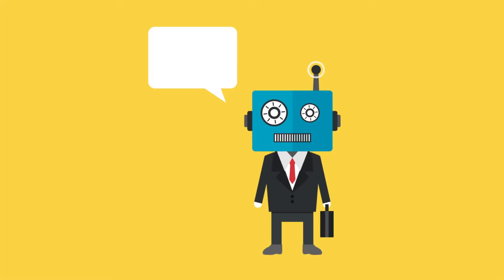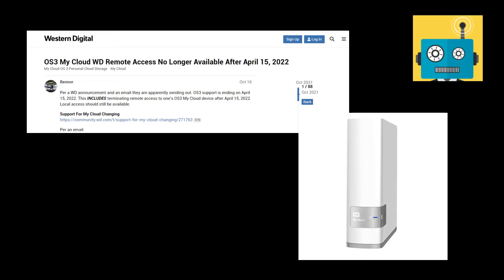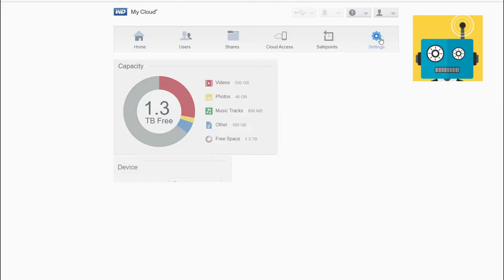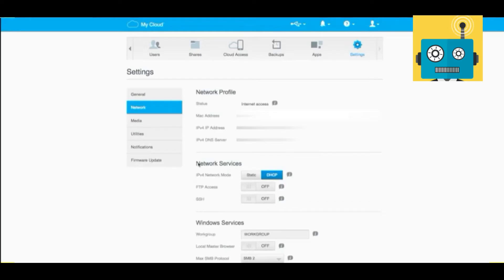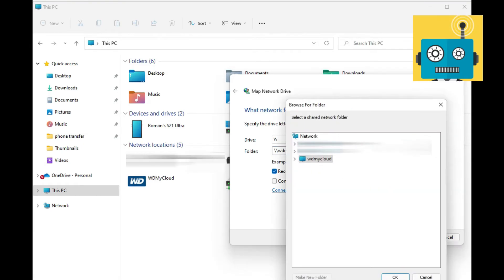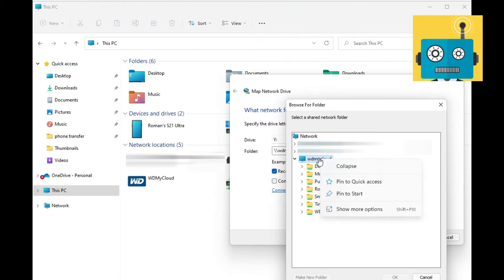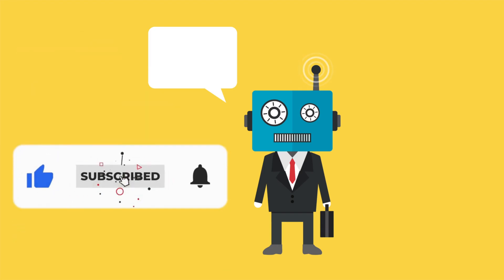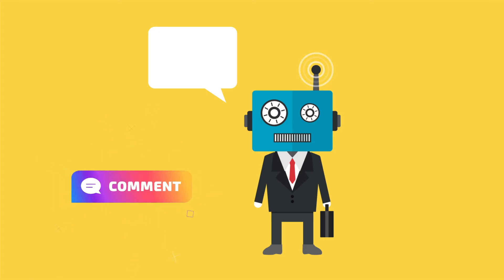WD MyCloud Quick Direct Access Network Drive Folder From Your PC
WD is stopping all services on all OS 3 drives. Here is how to access them straight from your computer.

In this video you will learn how to access WD Cloud drive root folder with all of the "sub-drives" in it.

Get Connected
Tags
Attribution/References
Film stock videos from: Videezy.com

1. All content is based solely on my personal experience and purchases for my own funds. I have no paid content. I DON'T pretend on any right for any sound or song heard intentionally or not intentionally in my videos.
2. All contest prizes are purchased on my personal funds, unless stated otherwise.
3. You should not rely upon any information contained on this YouTube channel for legal advice. This channel creators make does NOT provide any representation, warranty, or guarantee about the accuracy of the information contained in this YouTube channel or in links to other YouTube channels or websites. This YouTube channel is provided "as is," does not represent that any outcome or result from viewing of this channel. Your use viewing of this YouTube channel is at your own risk. You enjoy this YouTube channel and its contents only for personal, non-commercial purposes. Channel nor owners will not be liable under any circumstances for damages of any kind.
4.   The views and opinions expressed in this video are those of the authors and do not necessarily reflect the official policy or position of Roman Does Consumer Tips Channel.   Any content provided by our bloggers or authors are of their opinion, and are not intended to malign any religion, ethnic group, club, organization, company, individual or anyone or anything.
6. All characters, events and situations in this video, even those based on real people are entirely fictional. All celebrity voices are poorly impersonated.